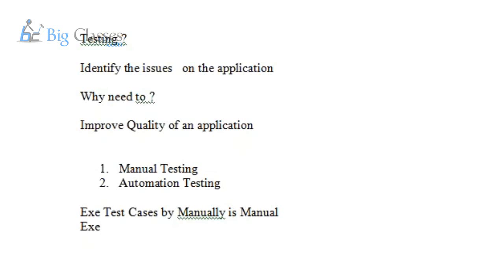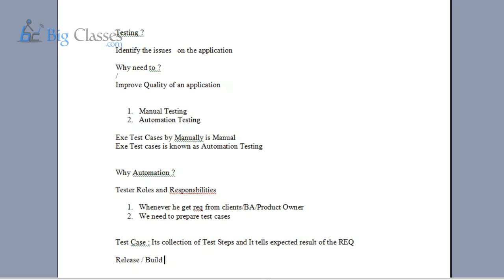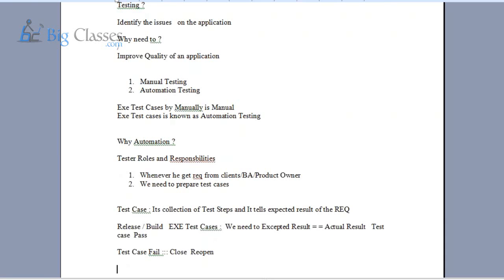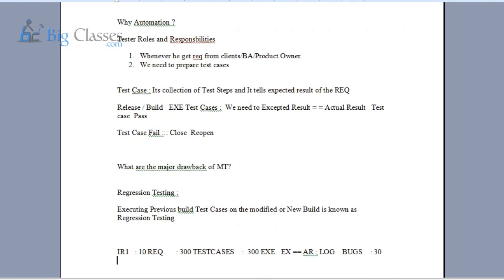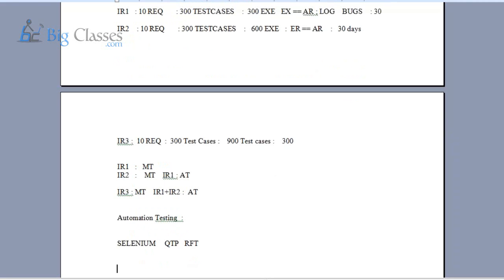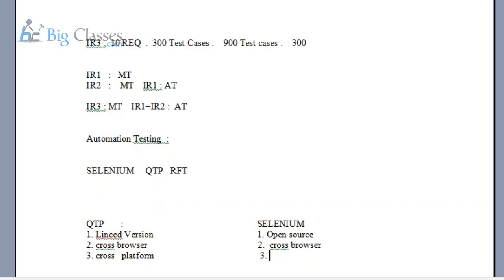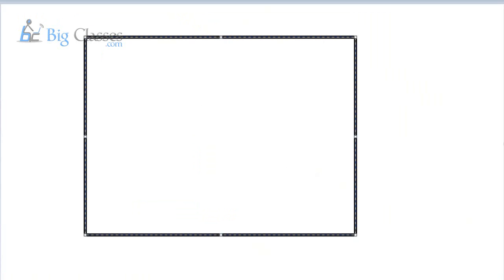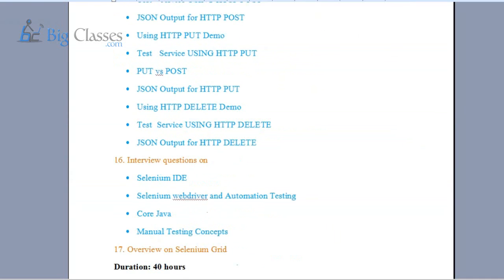Selenium Online Training | Selenium Tutorial for Beginners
Selenium is a convenient software testing framework for web applications. Selenium endows with a playback and recordable tool for conceiving tests without learning any kind of test scripting language. Selenium also offers a test domain-specific language to write tests in a number of popular programming languages including C#, Java, PHP, Perl, Python, Groovy and Ruby. These tests can then be run against mainly in all the latest web browsers. Selenium can deploys on all kinds of platforms like Linux , Windows and Macintosh.

To get regular Updates on Selenium please like our Facebook page:-